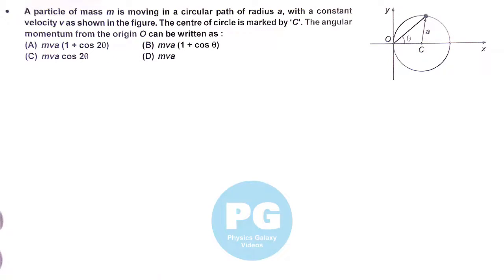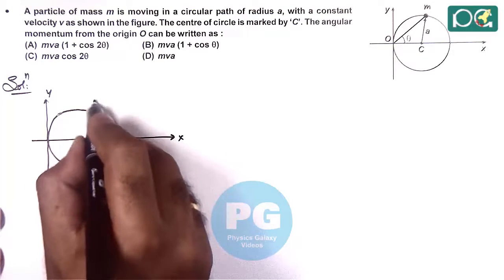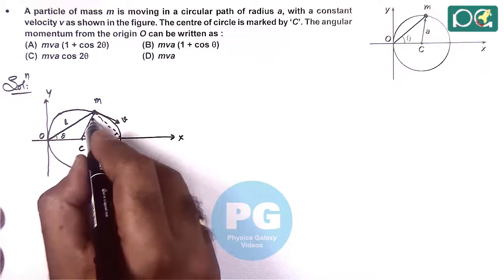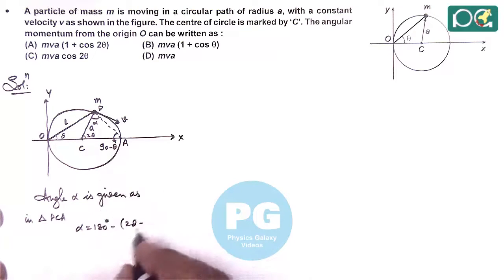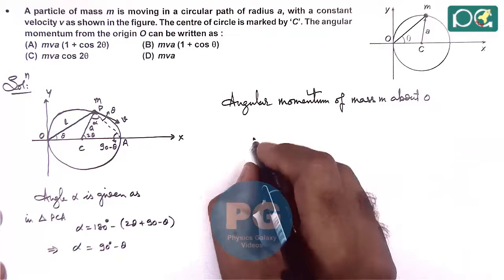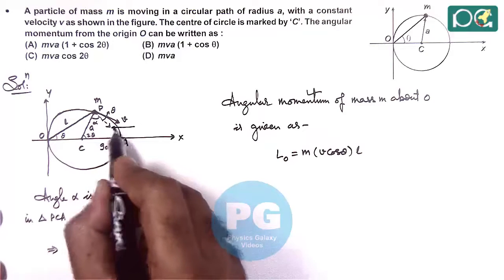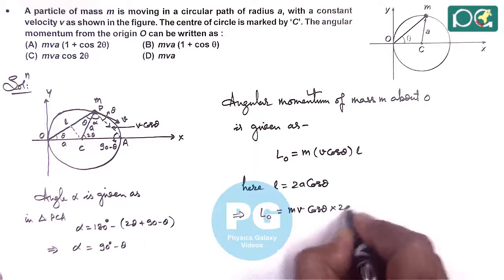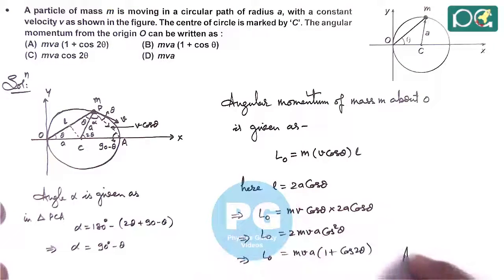JEE Main 2014 Physics Solutions | Rigid Body Dynamics-01